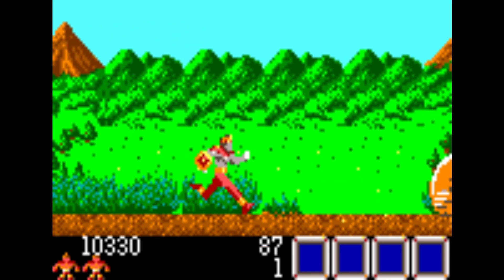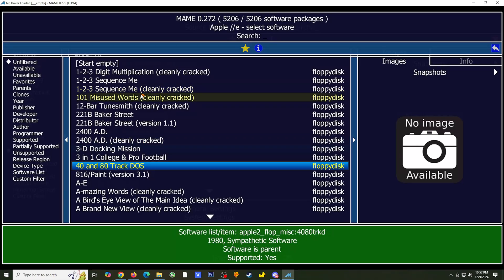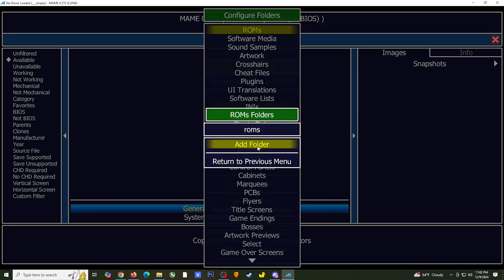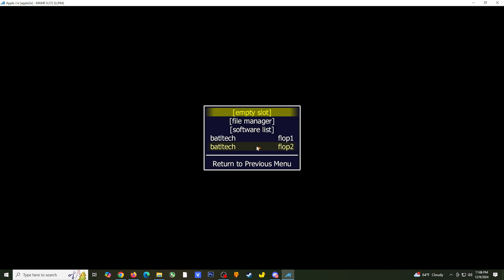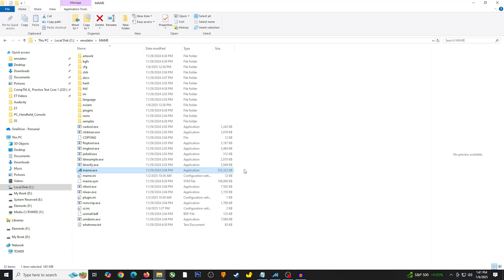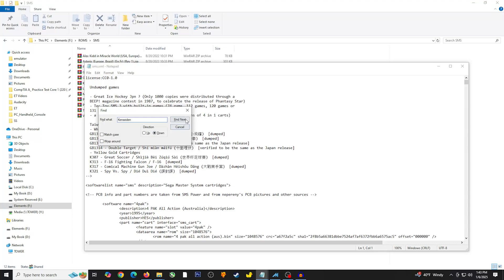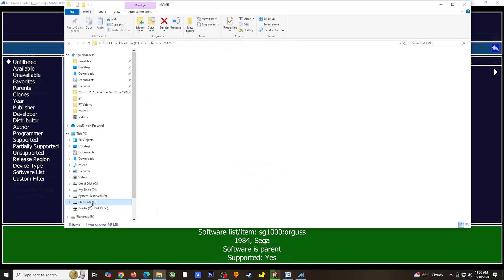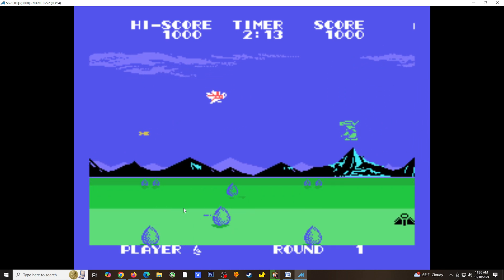MAME 2025: Setting Up Software Lists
As I mentioned in my MAME walk-through video, consoles, PCs, and some handhelds are known as Software Lists. Because software lists require a different type of setup compared to MAME roms, I decided to create this separate video to take you through those steps.